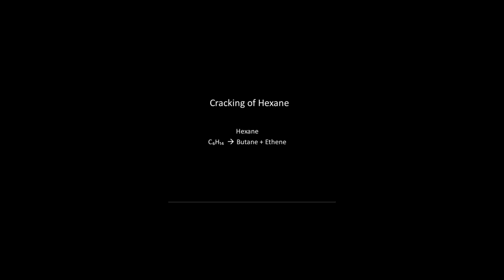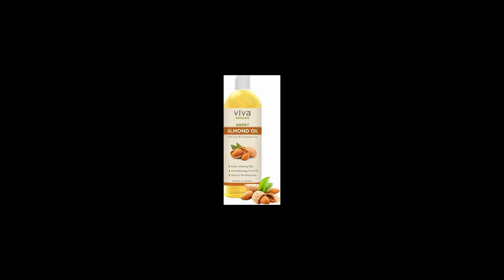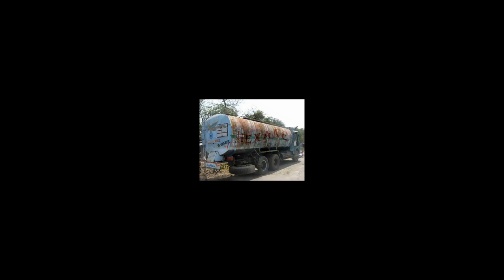[Wikipedia] Hexane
Hexane /ˈhɛkseɪn/ is an alkane of six carbon atoms, with the chemical formula C6H14.
The term may refer to any of the five structural isomers with that formula, or to a mixture of them. In IUPAC nomenclature, however, hexane is the unbranched isomer (n-hexane); the other four isomers are named as methylated derivatives of pentane and butane. IUPAC also uses the term as the root of many compounds with a linear six-carbon backbone, such as 2-methylhexane (C7H16), which is also called "isoheptane".
Hexanes are significant constituents of gasoline. They are all colorless liquids at room temperature, odorless when pure, with boiling points between 50 and 70 °C. They are widely used as cheap, relatively safe, largely unreactive, and easily evaporated non-polar solvents.